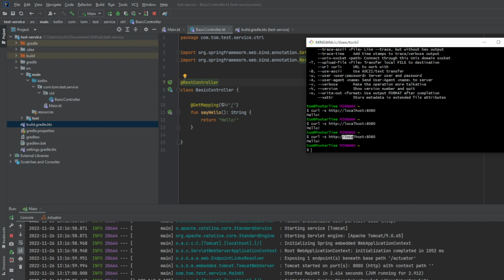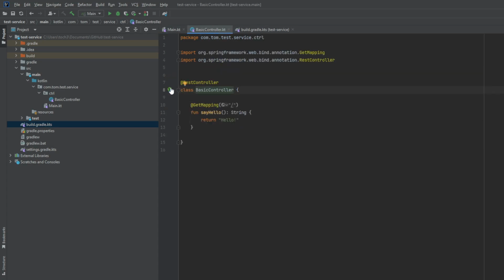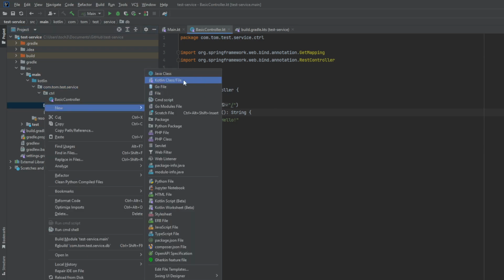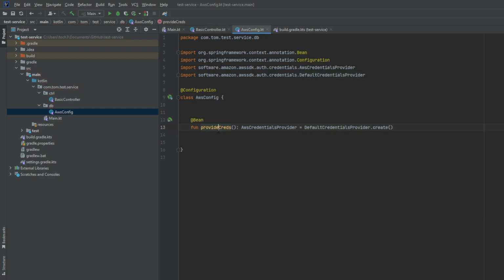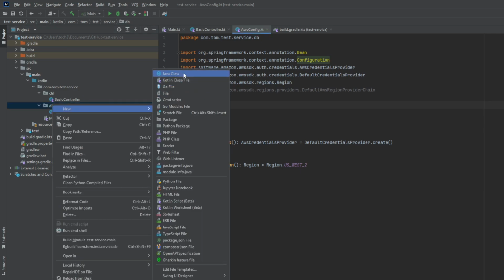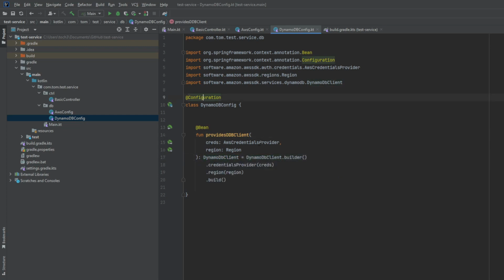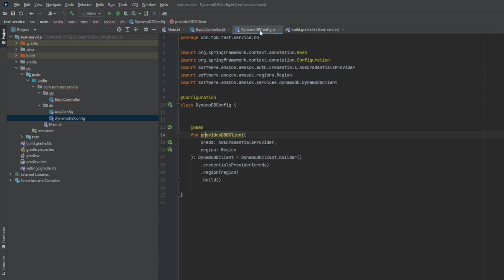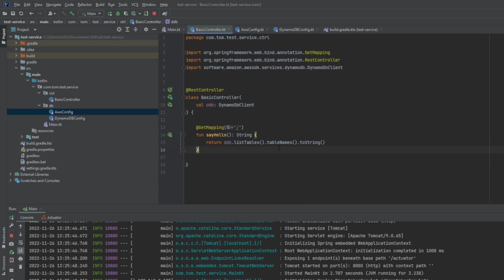Coding from the bottom: Spring Data Source Configuration